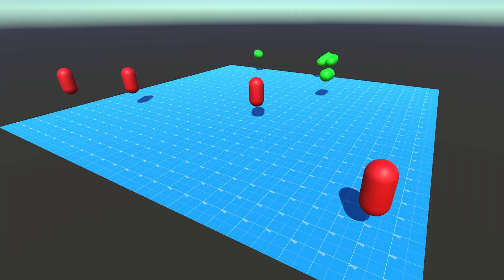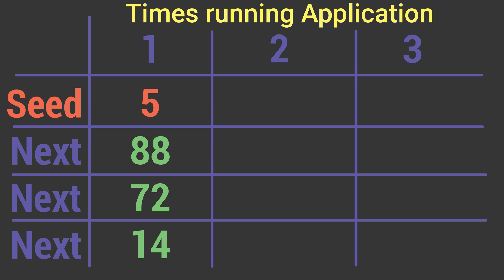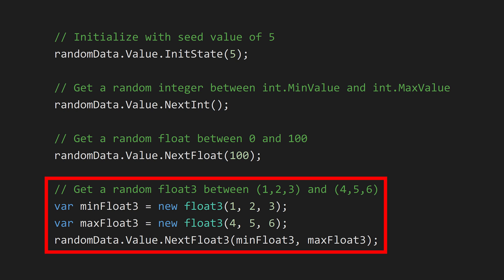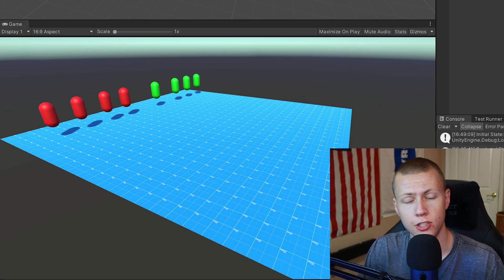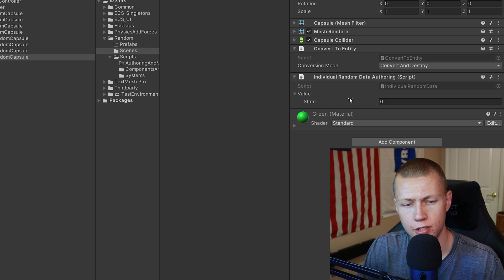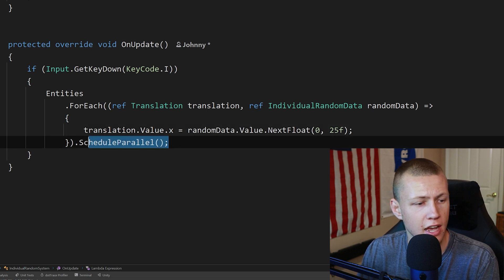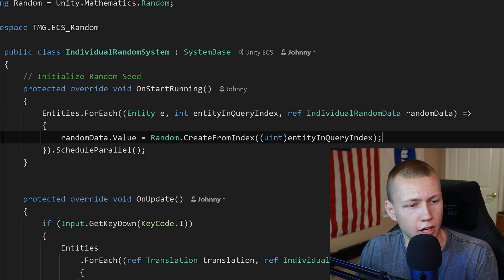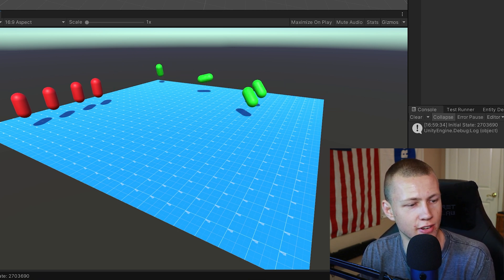Generate RANDOM VALUES in ECS - Unity DOTS Tutorial [ECS Ver. 0.17]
👇 See below for time stamps 👇

- 0:00 - Random in Unity ECS
- 1:15 - Basic Use of ECS Random
- 3:28 - How ECS Random Works Behind the Scenes
- 4:08 - Best Practices for Using ECS Random
- 5:23 - Incorrect Way to Use ECS Random
- 8:38 - Correct Way to Use ECS Random
- 10:09 - Unique Seed per Data Component
- 11:56 - Randomizing Rotation
- 12:34 - Clean Code Principle for Unity ECS Random
- 14:01 - Wrap-up and Final Thoughts